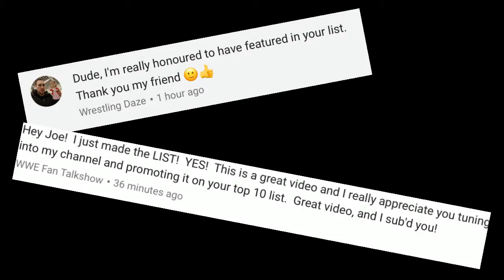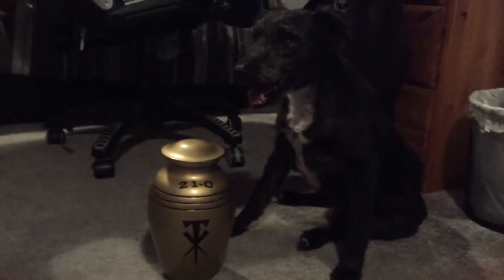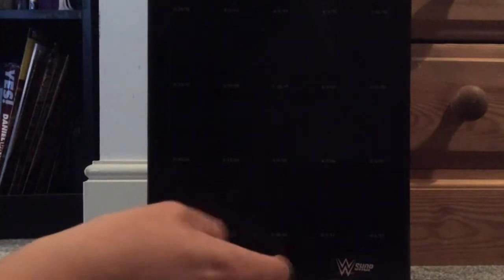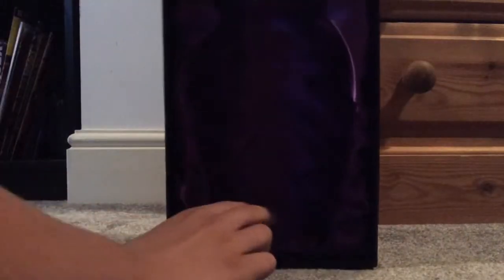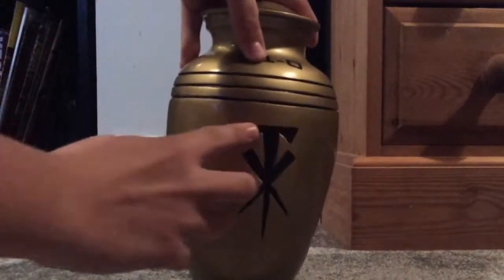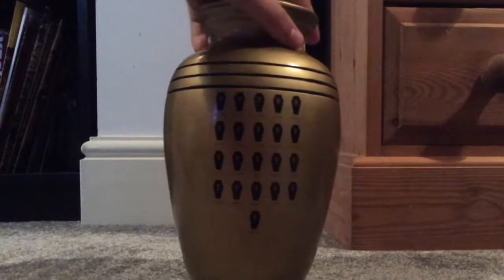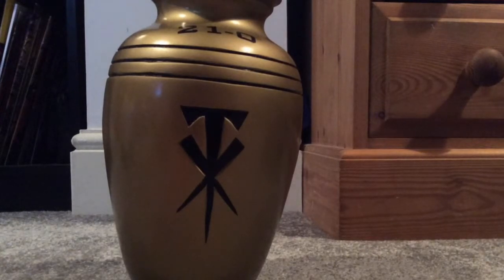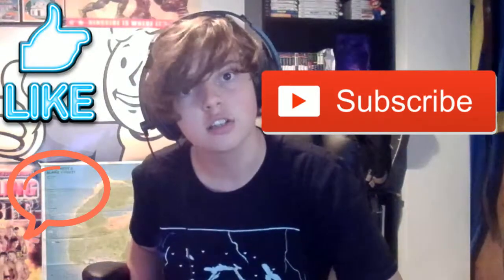WWE The Undertaker Commemorative Urn REVIEW!!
Want to say a massive Thanks to MissWWEFan13 aswell for Commenting on my top 10 vid!!